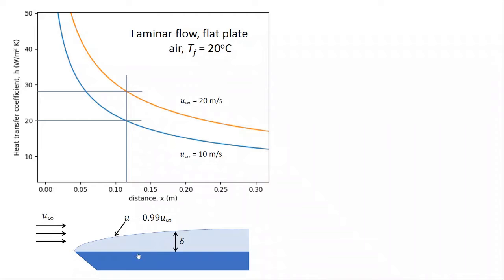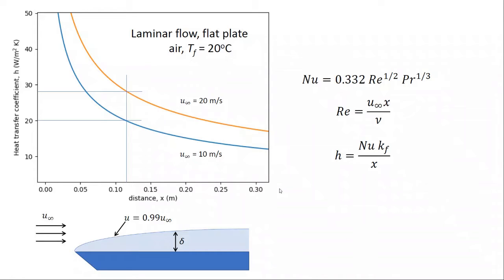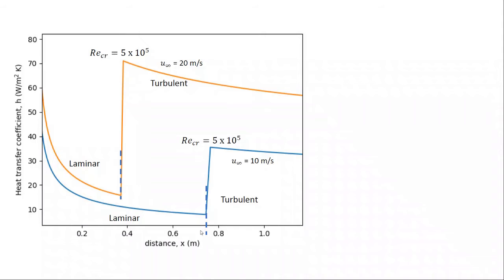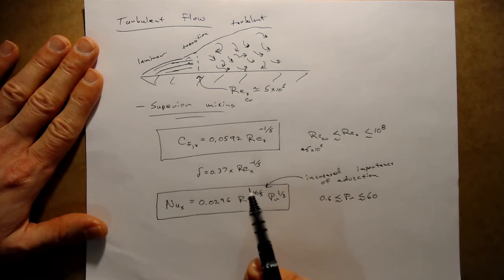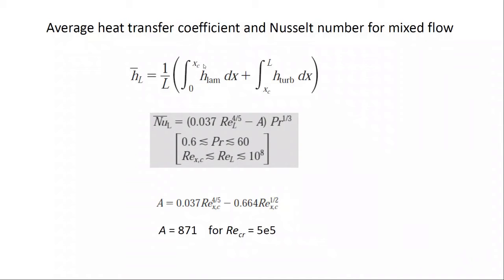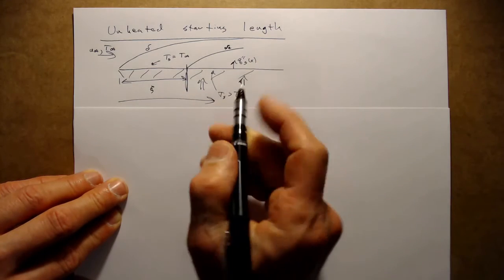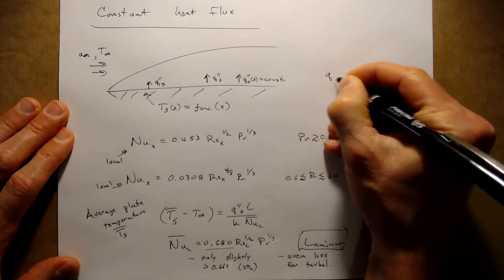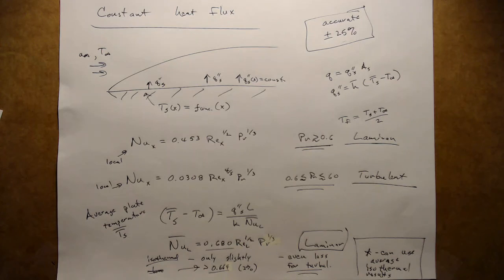Ch7 003 Flat plate turb other BCs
Discussion of heat transfer from flat plate in turbulent flow and also boundary conditions other than uniform surface temperature.